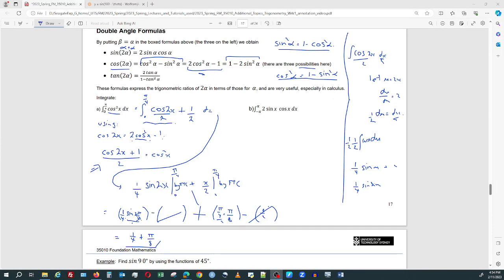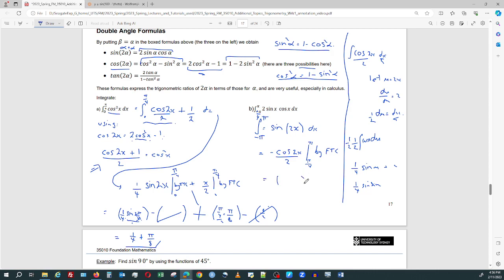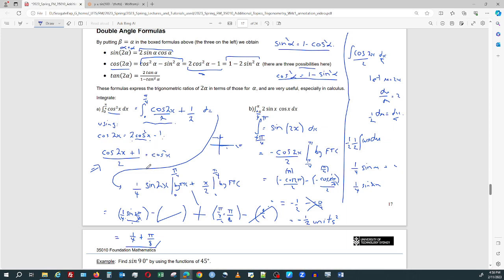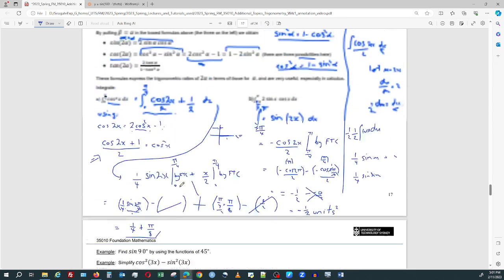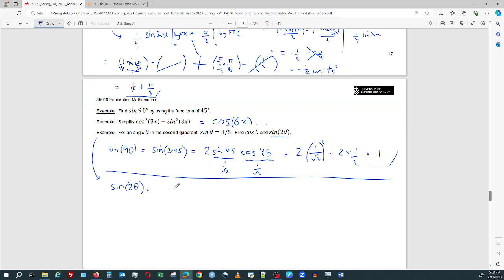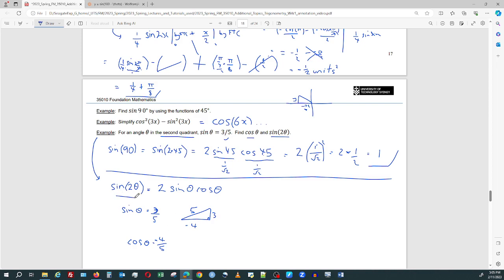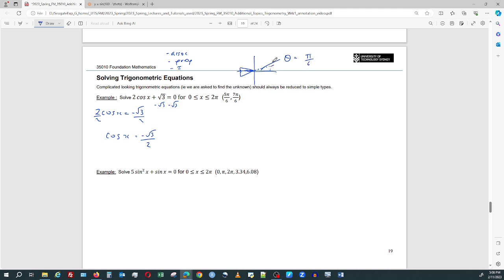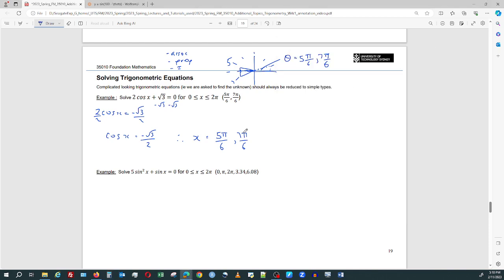2023 Spring FM 35010 Additional Topics Trigonometry Wrk1 part 8